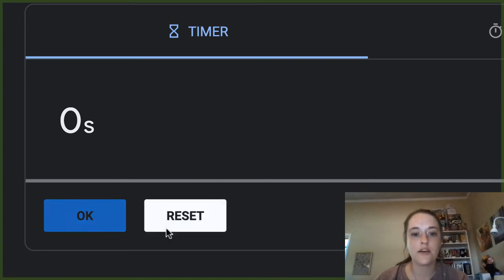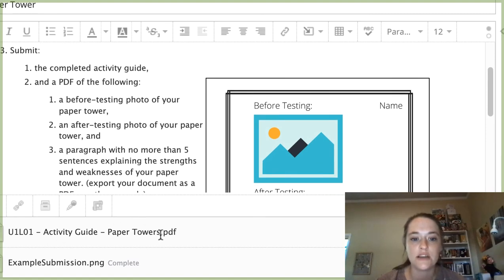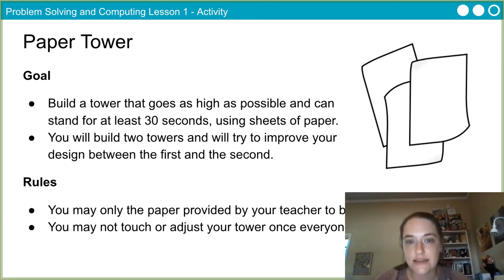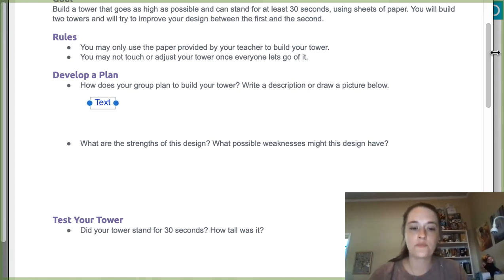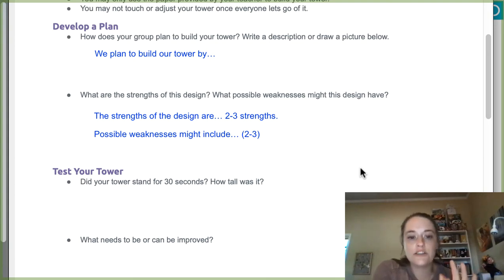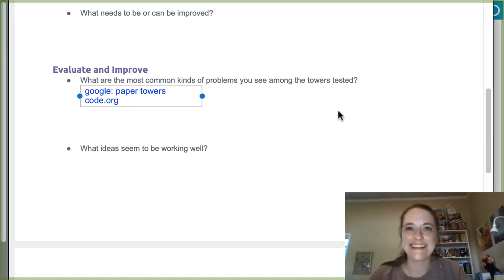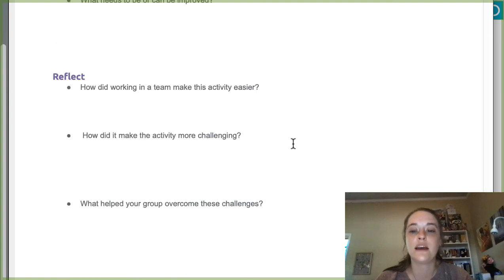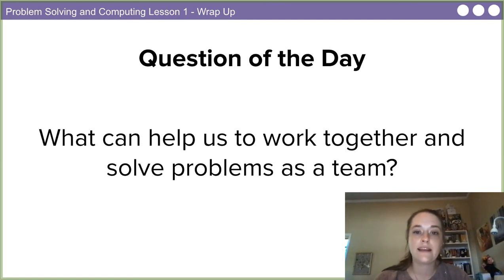ECS Unit 3 Lesson 1